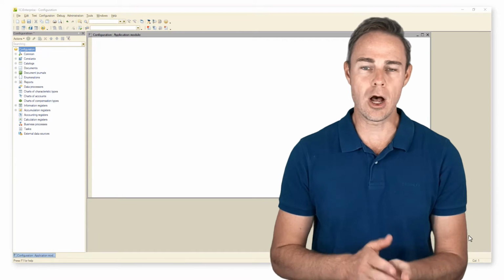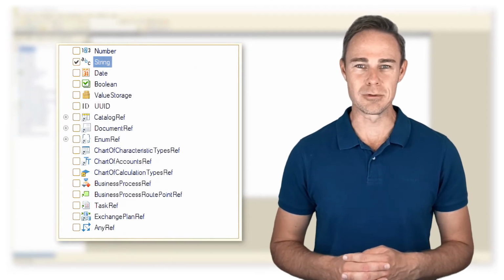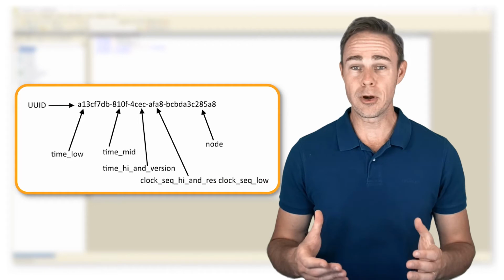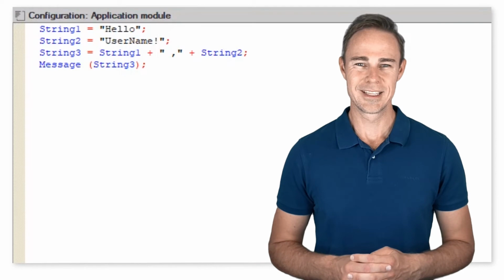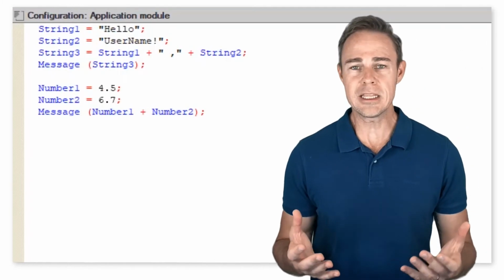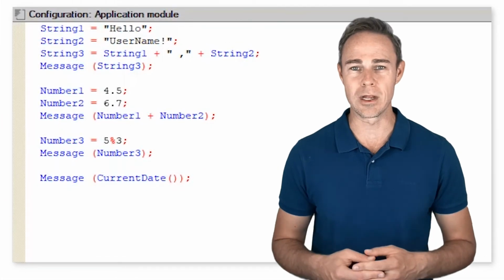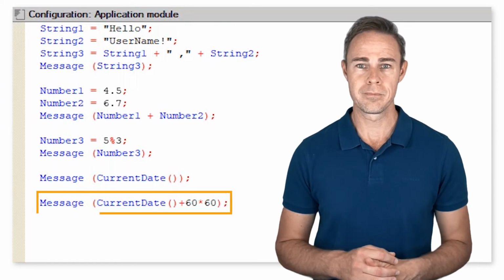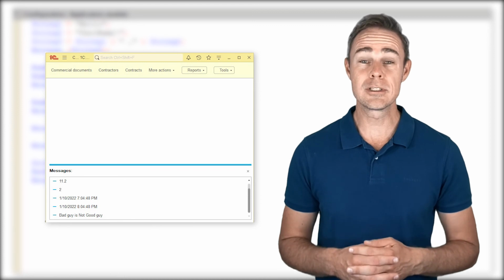Module 1. Day 2. Primitive Data Types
Primitive data types are already built into the platform. As we added attributes to the configuration objects, we specified data types for these attributes. Variables can get various data types too. There are four primitive data types:
● String
● Number
● Date
● Boolean
Here you can see all available data types for 1C attributes
The types marked with a red line are a little bit complicated. ValueStorage is a 1C language object that allows storing other values in a database. They include pictures, files, structures, and tables of values. UUID is a type to store statistically unique 128-bit values. In other programming languages, it is usually called GUID. It represents a string consisting of thirty-two hexadecimal digits, divided into groups by hyphens . This code is a textual representation of the unique identifier. There is no default value for the UUID type.
Consider a type String.

As you can see, a string is a set of symbols put in quotation marks (" "). Also, as you can see, there is a concatenation operation. We combine three strings into one using the plus symbol ("+").
Numbers can either be integers or have a decimal part. We can create a decimal part of a number using the full stop symbol (".").  Arithmetic operations are applied to type Number:
(pause)

We can also create operation Modulo (“%”)

This operation returns the modulus of its first operand with respect to the second. It means it produces the remainder after dividing the first value by the second one.
Consider type Date. The date is stored together with time. Let’s call function CurrentDate(), type Date

This function checks the current (system) date on the computer.  It is possible to apply addition and subtraction operations to type Date. We can increase/decrease the value Date by any number of seconds. Let's increase the current time by one hour

For data type Boolean, we can apply a logical operation NOT

Here are the results of our coding